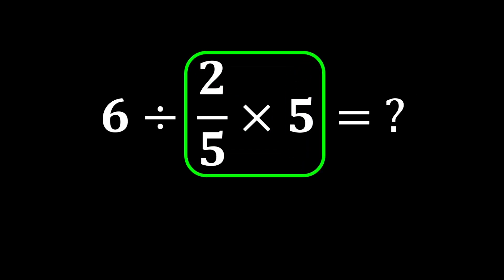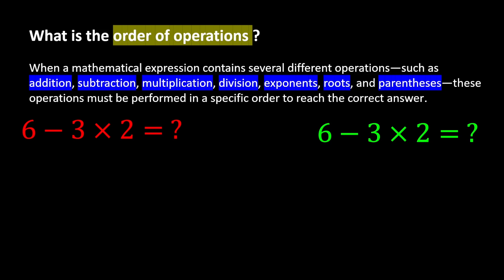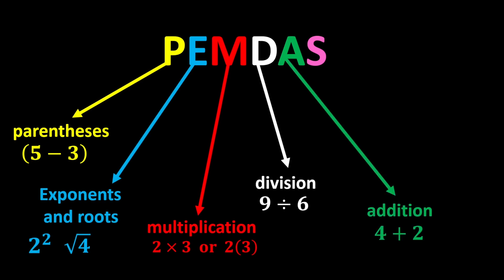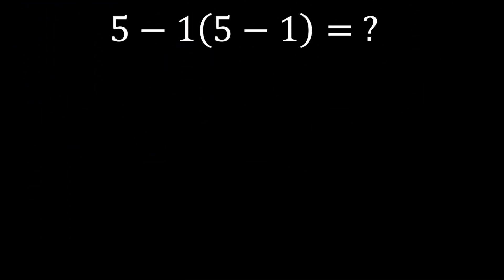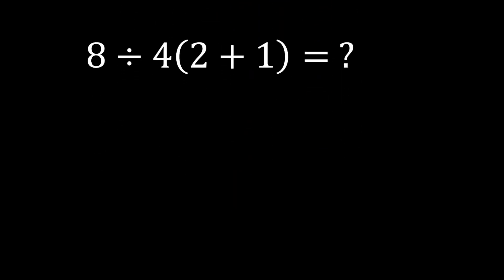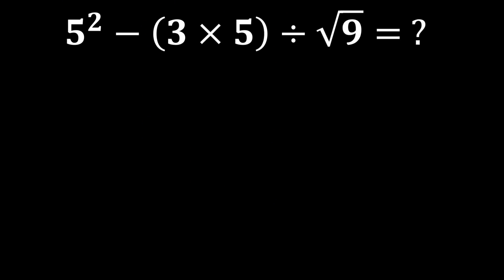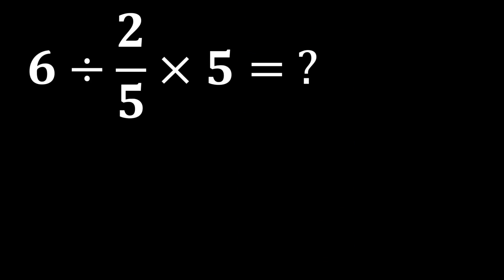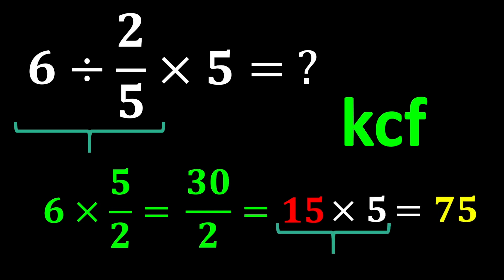Maybe 1 in 10 People Can Solve This Math Problem